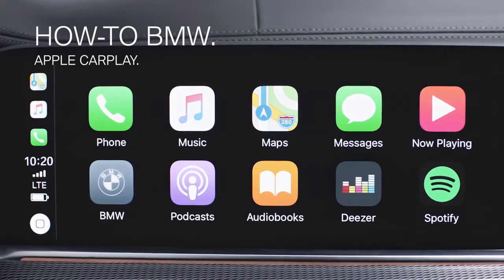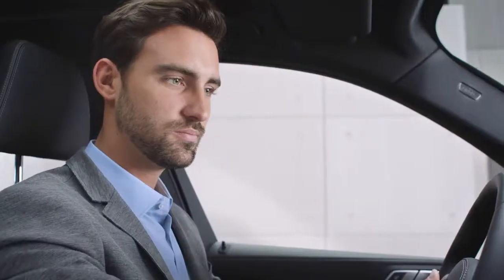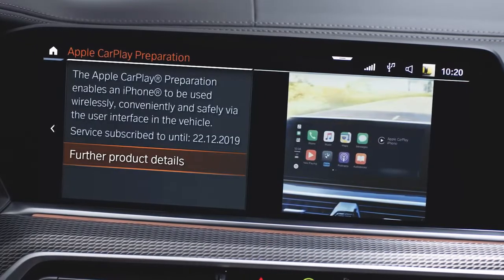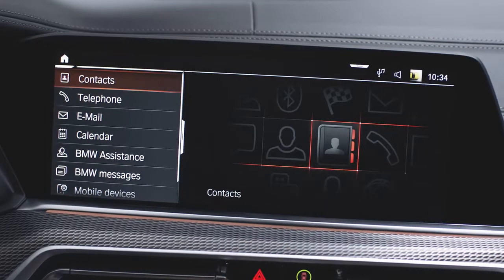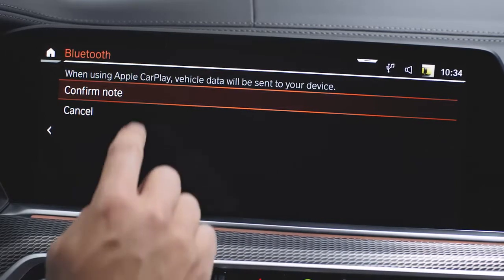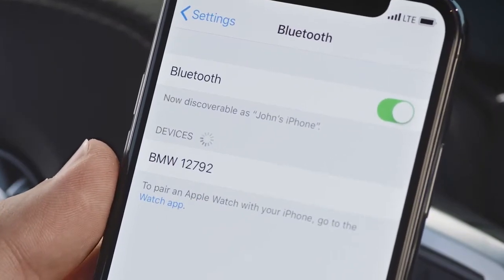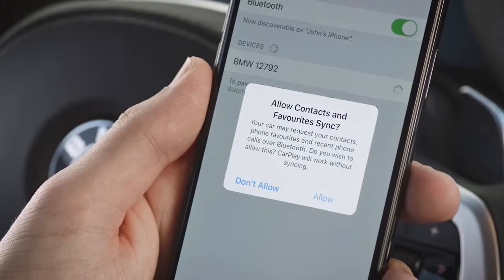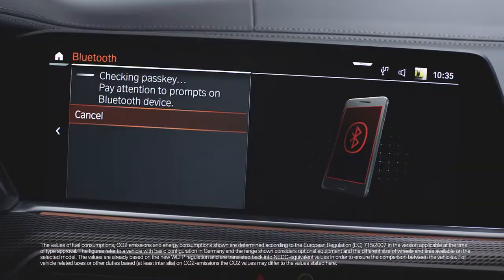BMW How To - Connect your iPhone with Apple CarPlay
The idea of Apple CarPlay is to operate and control your iPhone with the Control Display of your BMW for a connected drive. This film shows you how easy it is to link your iPhone with your BMW. Once connected you can use selected apps via your Control Display.

The BMW Driver's Guide app specifically describes the equipment and functions included in the vehicle.The Owner's Handbook is available as an app in many countries.

Stay up-to-date on the latest BMW Innovations by joining our family on social media!